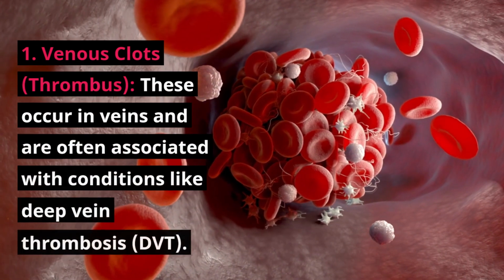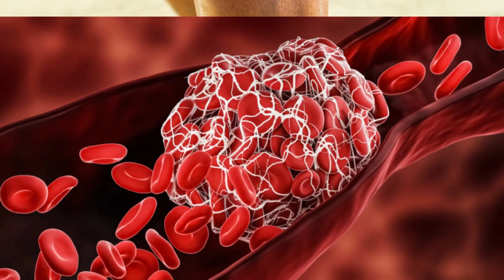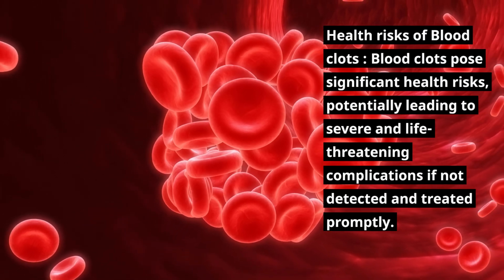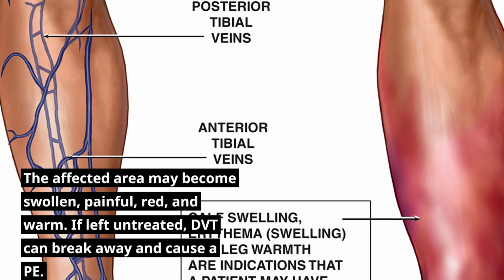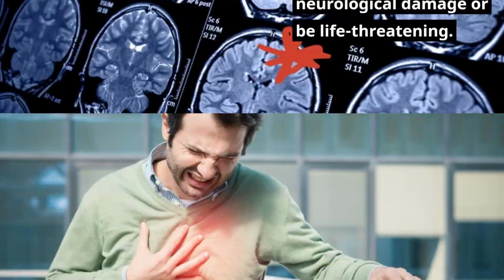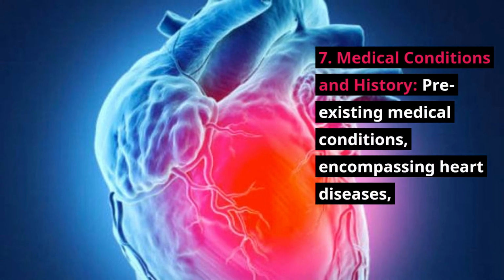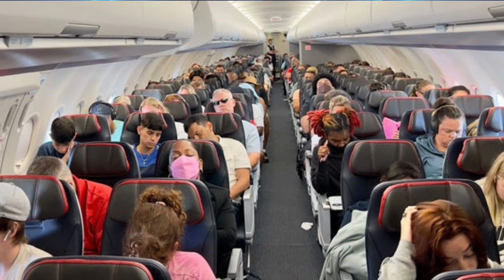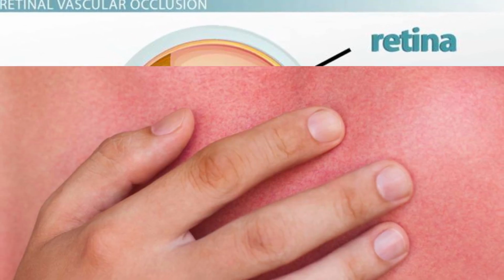Symptoms Of Blood Clots You Must Not Ignore | Dangers Of Blood Clots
Blood clots, while essential for healing wounds, can indeed pose a serious threat to our health if they form in the wrong places or at the wrong times. Let's dive into understanding this intricate dance between defense and danger:

The Good, the Bad, and the Clotty:

Heroes in Disguise: Clots are our body's first responders, rushing to seal the scene at an injury and stop the bleeding. They're like tiny construction crews, building a fibrin bridge over damaged vessels.
Villains in the Wrong Place: Sometimes, these tiny crews get lost and start building bridges where they're not needed. Imagine them blocking a highway within your veins, disrupting the smooth flow of blood and causing potentially life-threatening problems.
The Clotty Crew's Most Wanted List:

DVT (Deep Vein Thrombosis): These villains like to hang out in the deep veins of your legs, causing swelling, pain, and redness. If they break loose and travel to the lungs, it's a party they call a "Pulmonary Embolism" (PE), which can be deadly.
Heart Attack and Stroke: When clots block arteries leading to the heart or brain, disaster strikes. Imagine a traffic jam cutting off essential supplies – that's what these clots do, leading to tissue damage and potentially fatal consequences.
Unmasking the Clotty Crew's Henchmen:

Lifestyle Culprits: Sitting for long periods, smoking, obesity, and hormonal changes can create the perfect environment for the Clotty Crew to thrive.
Medical Mischief: Certain medications, surgeries, and chronic conditions can also give them a helping hand.
Genetic Footprints: Sometimes, the tendency to form clots can be inherited, making vigilance even more important.
Outsmarting the Clotty Crew:

Move it or Lose it: Regular exercise keeps the blood flowing and the Clotty Crew at bay.
Hydration Nation: Drinking plenty of water helps thin the blood and makes it harder for clots to form.
Compression Comrades: Compression socks can be your allies, especially if you're at high risk for DVT.
Listen to Your Body: Pay attention to swelling, pain, or redness in your legs, and don't hesitate to seek medical attention if you suspect a clot.
Knowledge is Power: Learn about your risk factors and talk to your doctor about preventive measures.
Remember: Blood clots are a serious concern, but by understanding their risks and taking preventive measures, we can keep the Clotty Crew in check and live healthy, vibrant lives.

Together, let's raise awareness and keep the blood flowing freely!

This approach focuses on providing informative and empowering content about blood clots without sensationalizing or fear-mongering. It prioritizes safety and inclusivity while highlighting the importance of awareness and preventive measures.
Blood Clots: Hidden Dangers and Lifesaving Knowledge
 What are the first signs of a blood clot
What is the cause of blood clots
What is the treatment for a blood clot
Is having a blood clot serious
Can blood clots go away
Who is at risk for blood clots

What are the 3 stages of blood clotting
Are blood clots painful
How can I check myself for blood clots
What does blood clot pain feel like
What causes blood to clot
How do you check for blood clots at home
How long do blood clots last
What are 4 signs of a blood clot

Do you feel sick with a blood clot?
What is the treatment for blood clots?
What are the first signs of a blood clot in the leg?
How do you check for blood clots in legs at home?
Will a leg blood clot go away?
What are the 15 signs of a blood clot?
Do blood clots go away?
How long can you have a blood clot without knowing?